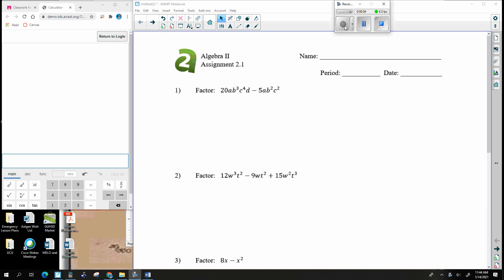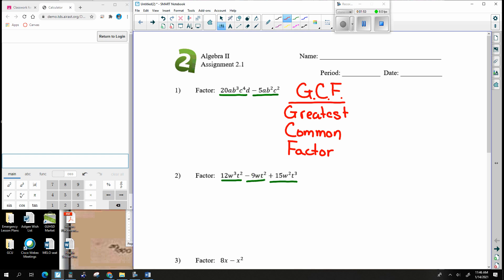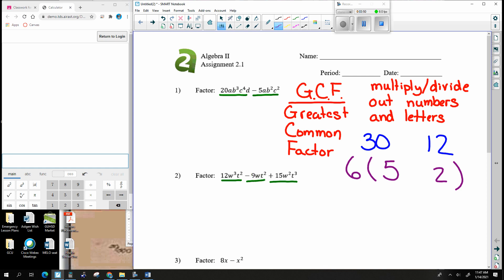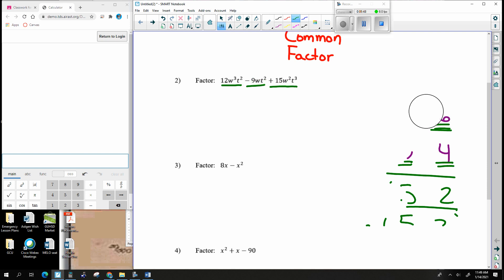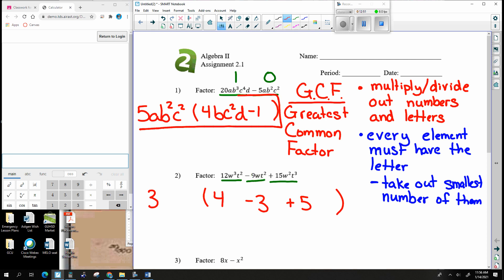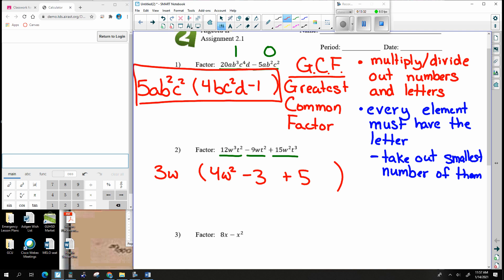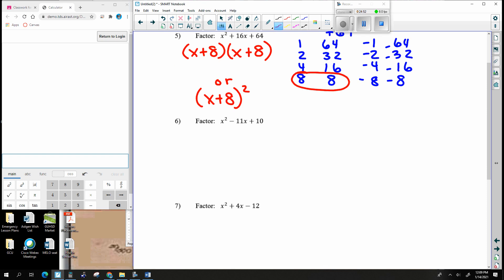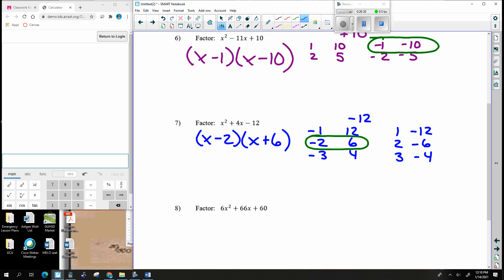Algebra II - Assignment 2.1